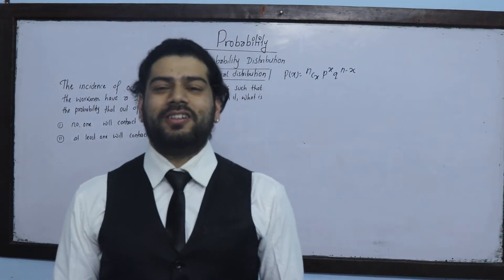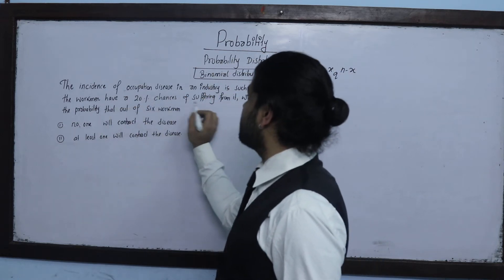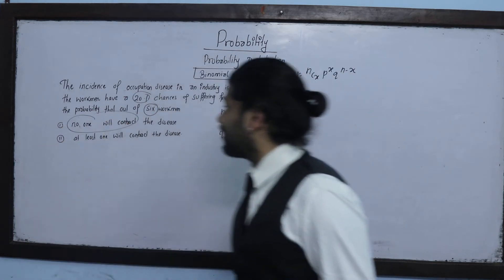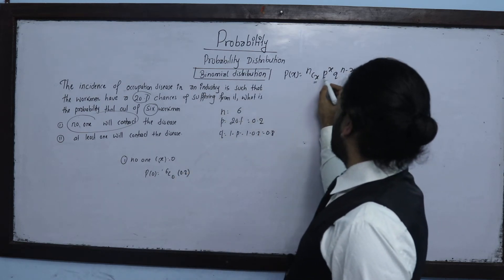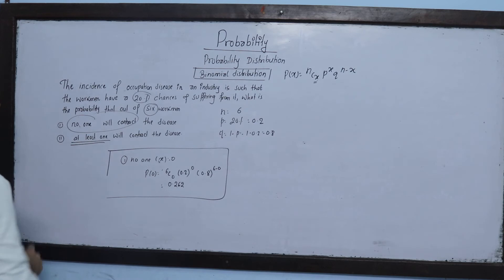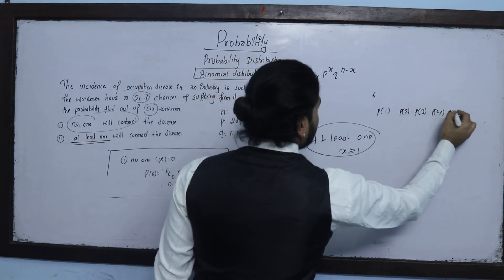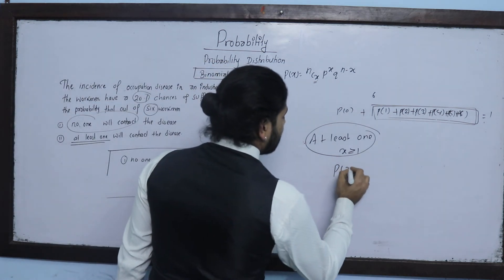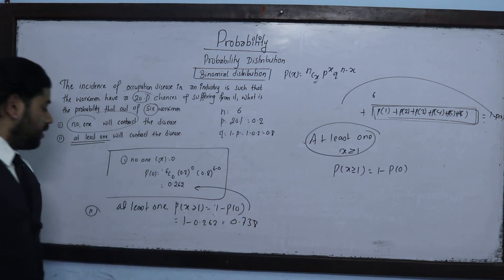Binomial Distribution (Probability ) Part 3 MBS MBA MPA MSC BSC TU PU Solution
Additional Questions
TU Solution of problem related to Binomial Distribution use full for MBS,MBA,MPA,MSC,BSC statistics
Part 1 If six unbiased coined are tossed simultaneously, then find the probability of getting 4 heads.

Part 2 It is known that on an average the probability that Shyam will win the game is 40%. What is the probability that out of 8 games Shyam will win at least six games ?

Part 3 The incident of occupational disease in industry is such that workmen have 20 % chances of suffering from it, what is the probability that out of 6 workmen,

For More:
Kshitiz Subedi
EDU GLOBAL FOUNDATION
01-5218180